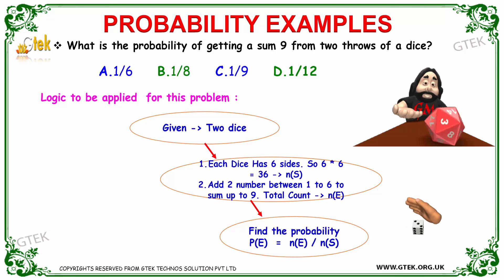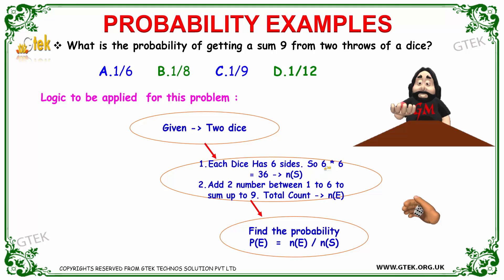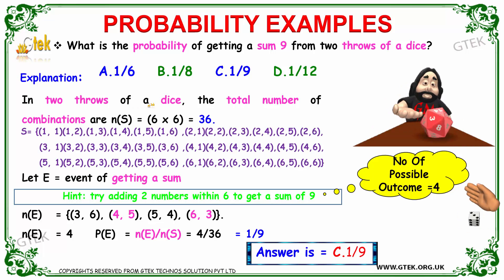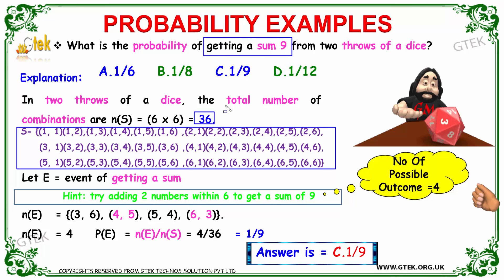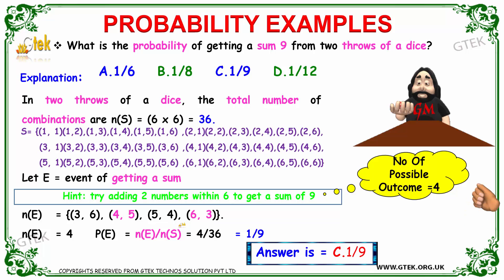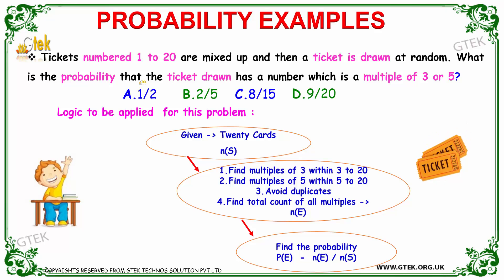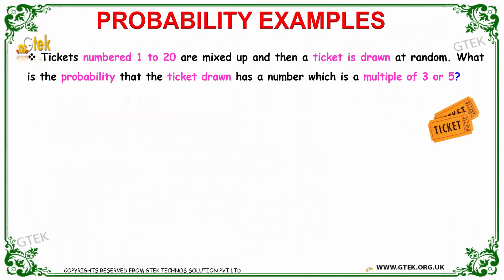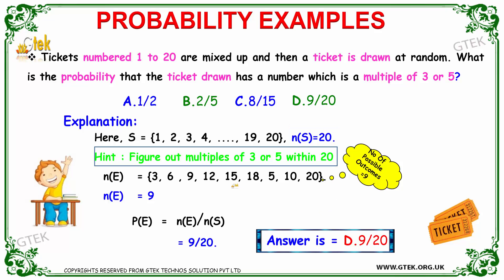Probability 2 aptitude training videos online videos lectures tips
Basic Probability Concepts
Probability  Quantitative Aptitude Problems and Solutions
Probability  Aptitude Questions and Answers
Probability Questions Answers
probability aptitude tricks
probability aptitude concepts
probability aptitude Tips
aptitude test

Current affairs
Sentence correction
Fill in the blanks
Analogy
Odd one out
Idioms
Vocabulary
Selections
Comparisons
Deductions
Coding-Decoding
Series & Analysis
Directions
Seating Arrangements
Data Interpretation
Bar Graph
Line Graph
Pie Chart
Reading Comprehension
Verbal Ability
Language Comprehension
General Awareness
Numerical Aptitude
Reasoning and Analytical questions
General Studies
Aptitude Skills
Verbal Reasoning
Quantitative Reasoning
Analytical Writing
Listening Comprehension
Structure and Written Expression
Reading Comprehension
Logical Argument
Graph, Table, Chart or Diagram Problems
Attitude,
Decision Making And
Group Discussion
Quantitative Aptitude